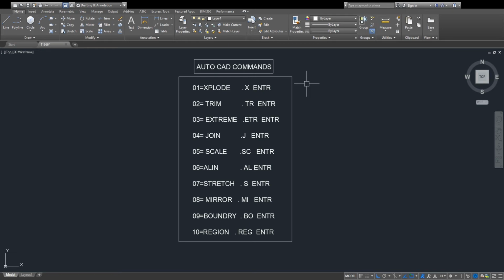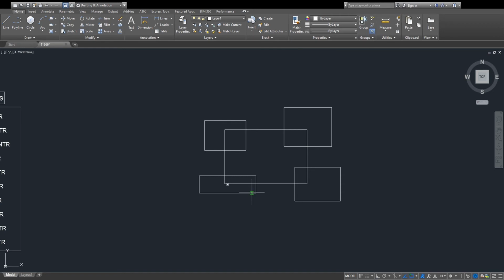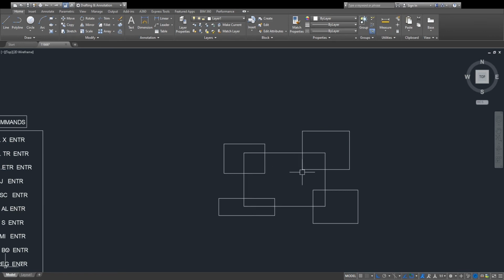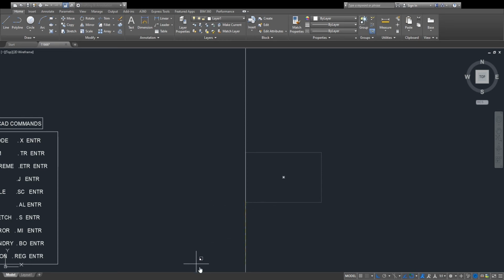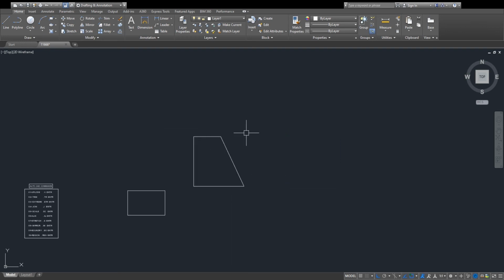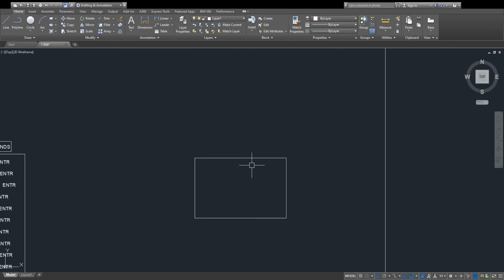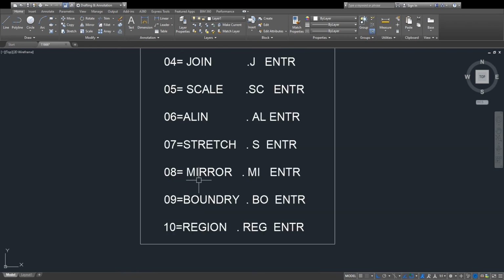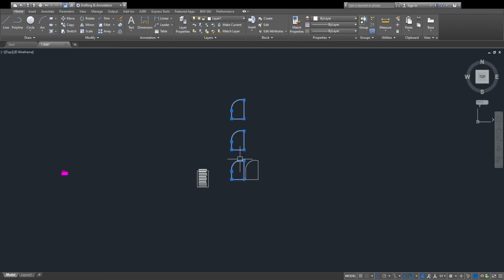Auto cad commands and using methods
learn AutoCAD all commands and using methods